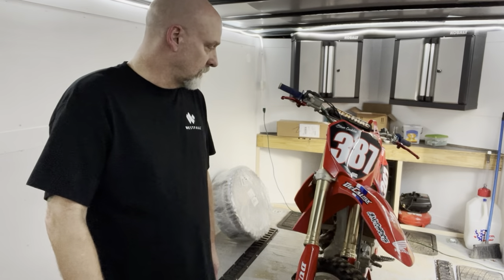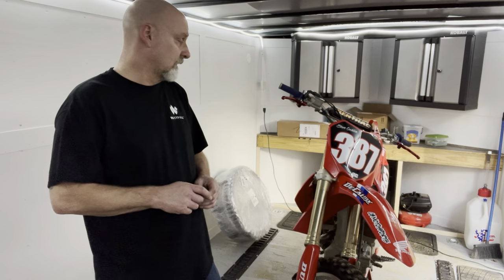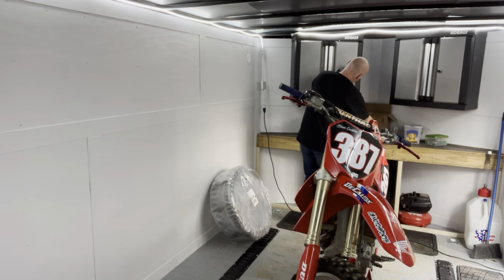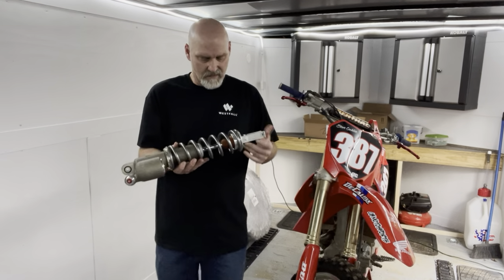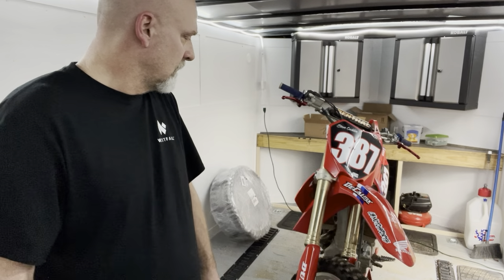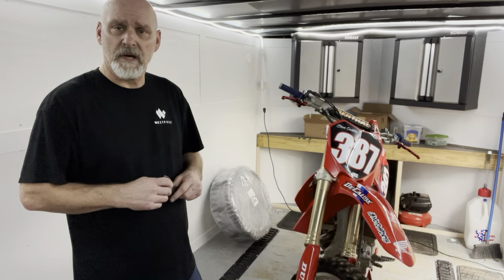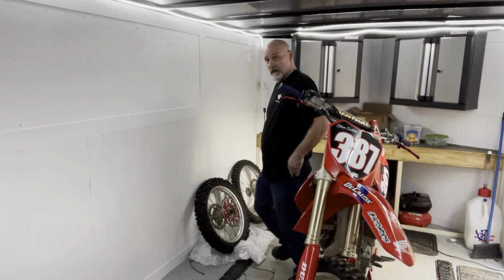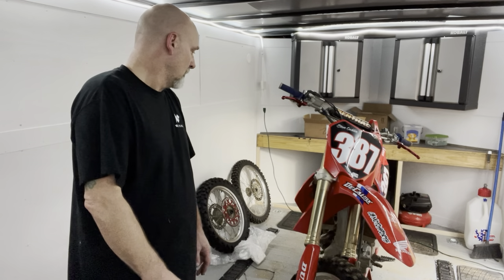2012 Crf250r full rebuild episode 7